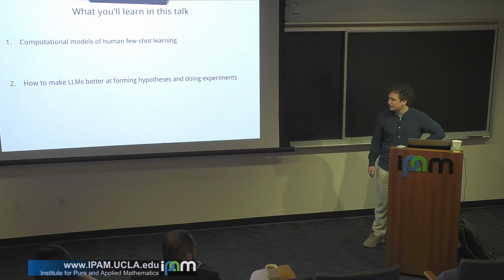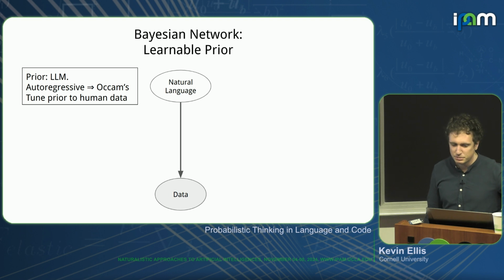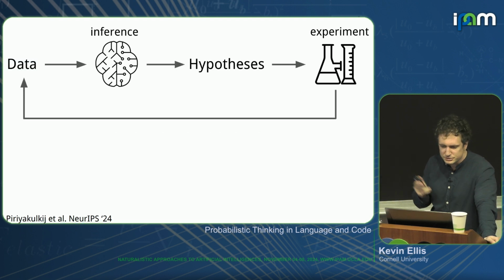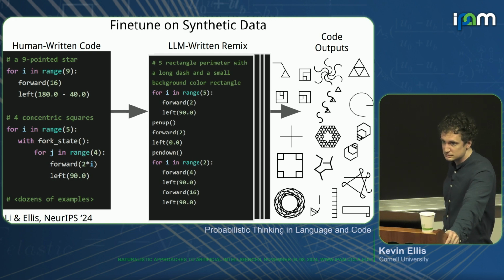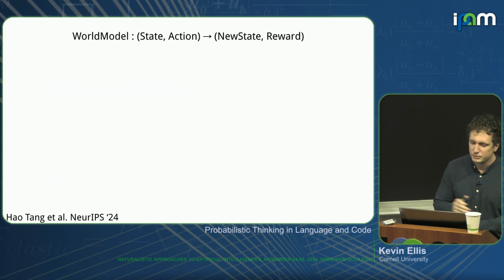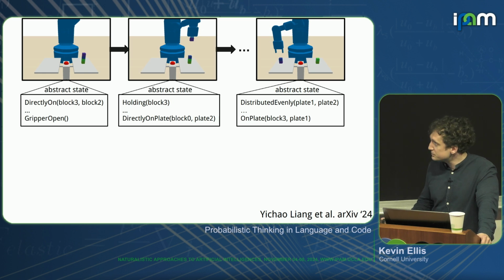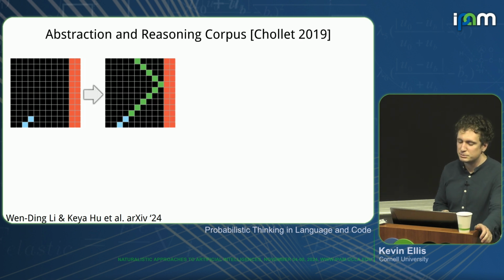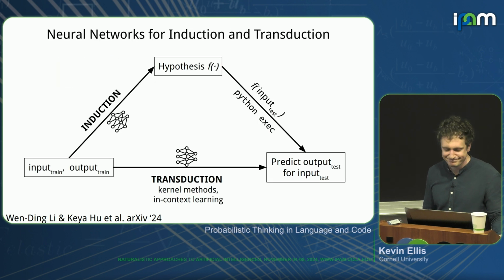Kevin Ellis - Probabilistic Thinking in Language and Code - IPAM at UCLA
Recorded 07 November 2024. Kevin Ellis of Cornell University presents "Probabilistic Thinking in Language and Code" at IPAM's Naturalistic Approaches to Artificial Intelligence Workshop.
Abstract: I will present work that tries to bridge Bayesian models of cognition with LLMs, treating both informal (natural) language and formal (programming) languages as candidate languages-of-thought for humanlike internal representations. First, I will define a class of Bayesian models that wrap around LLMs. Then, I will show ways in which the resulting models are more humanlike than either a raw LLM, or a conventional Bayesian cognitive model. Last, I will show engineering results suggesting how wake-sleep learning could fine-tune language models to be more effective at inductive reasoning by amortizing probabilistic inference.